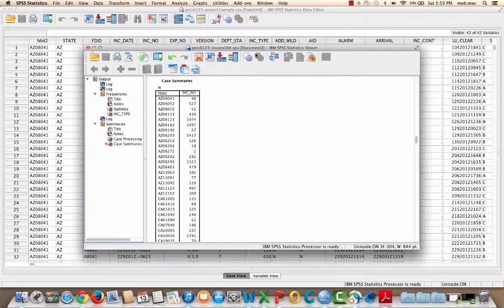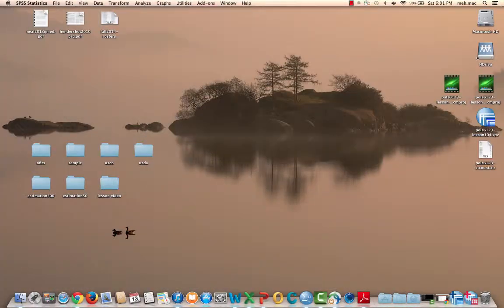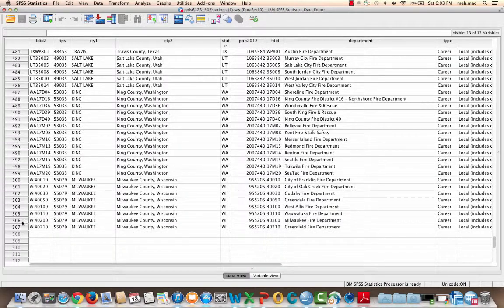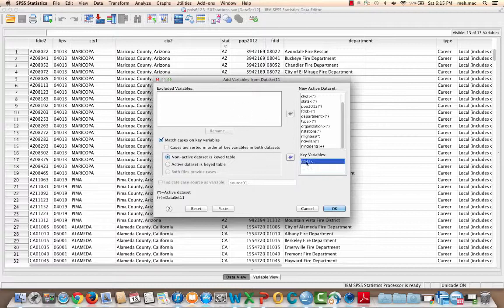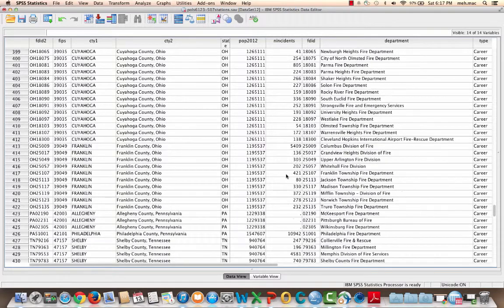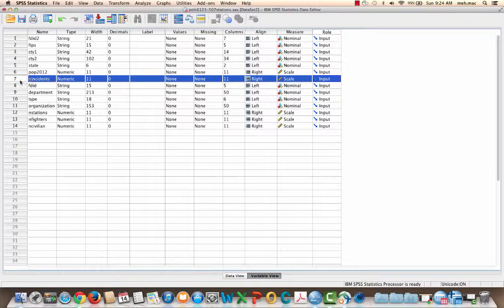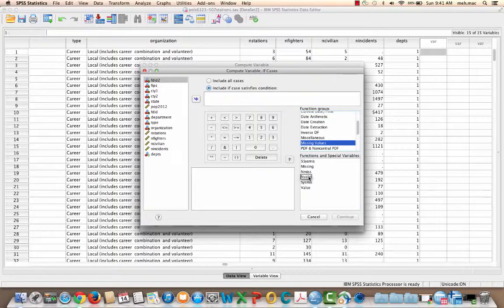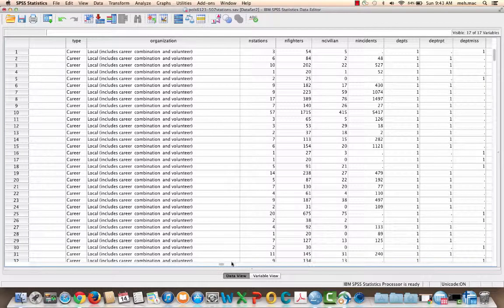pols6123-lesson105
Analyze report function, merging data files and computing variables.